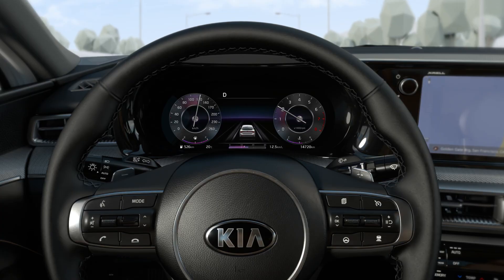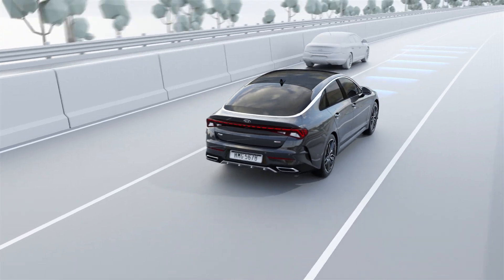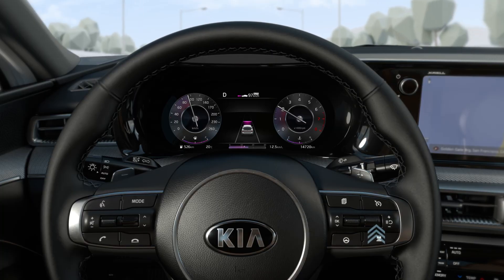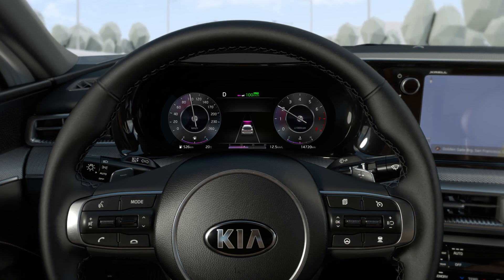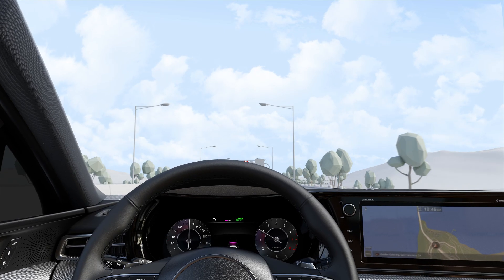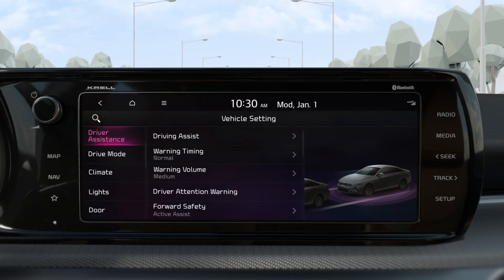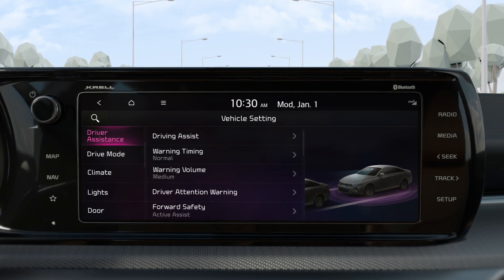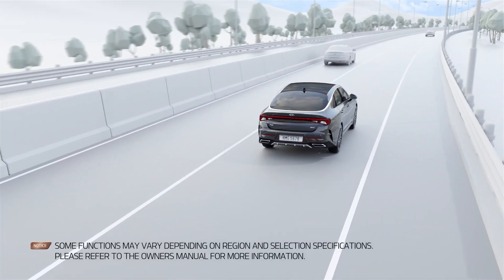Navigation-based Smart Cruise Control (NSCC)ㅣAdvanced Driver AssistanceㅣKia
Kia's advanced driver assistance system is more interesting than ever.
If you know and use it well, you can drive comfortably and safely.

The Navigation-based Smart Cruise Control System (NSCC) helps you drive at a safe speed according to the road conditions when driving on the highway.